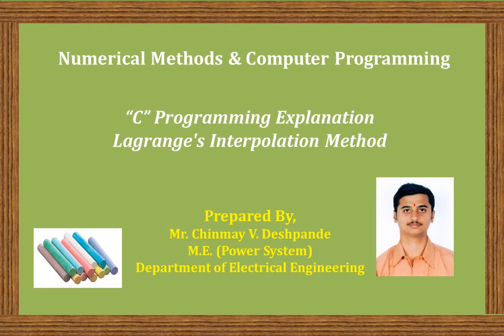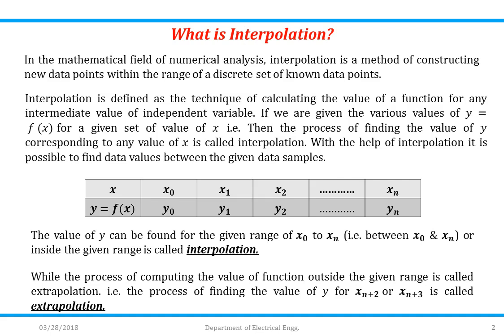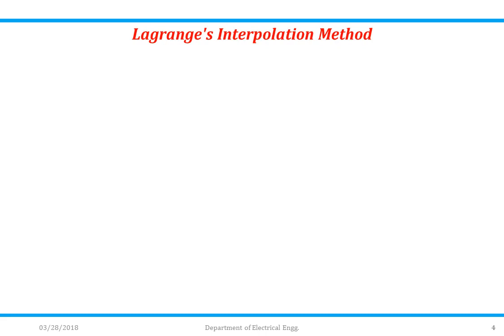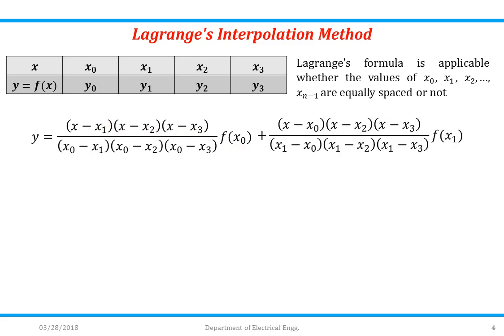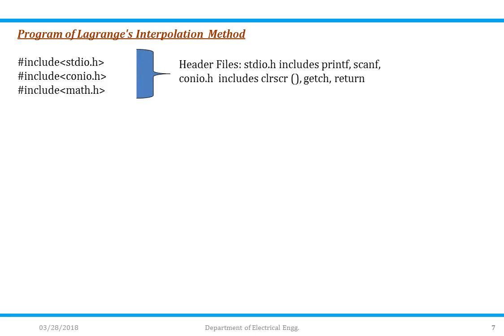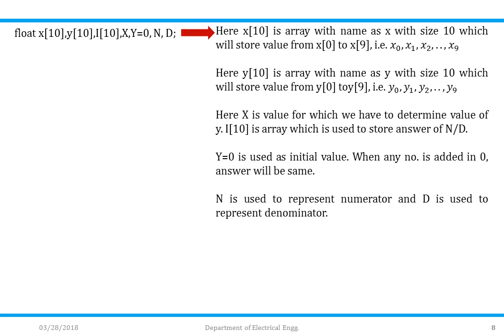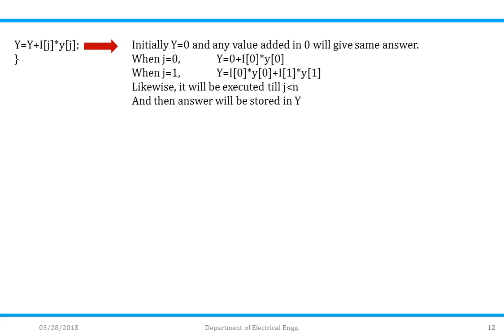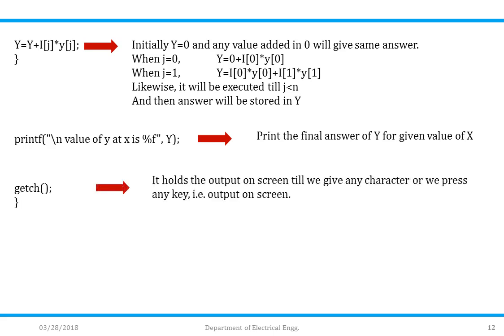NUMERICAL METHODS : LAGRANGES INTERPOLATION METHOD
This video gives an idea about C programming of Lagrange's Interpolation Method. It includes problem solving, algorithm and C program.